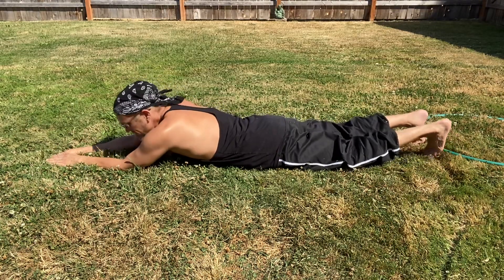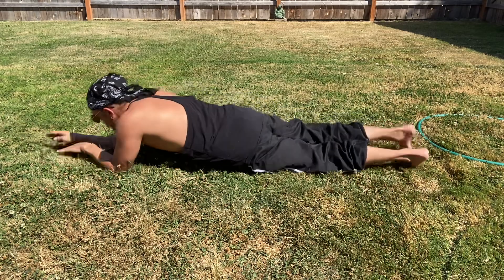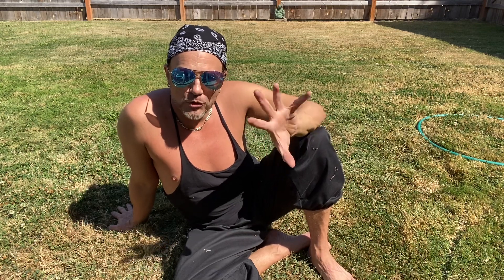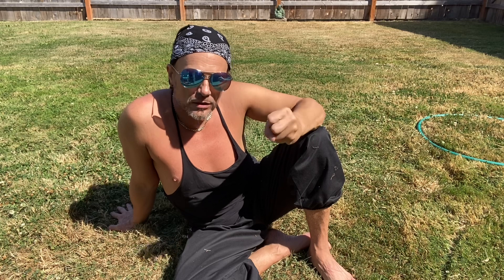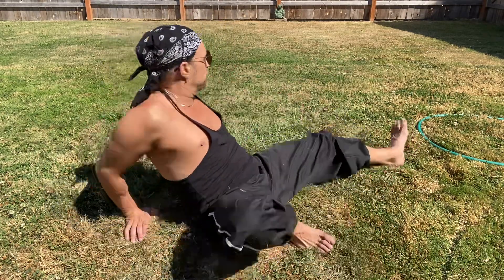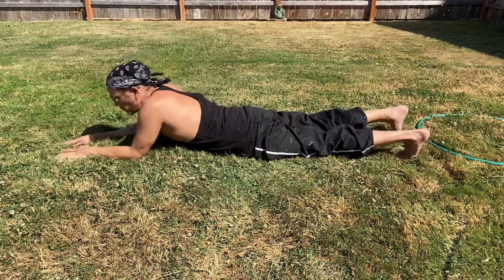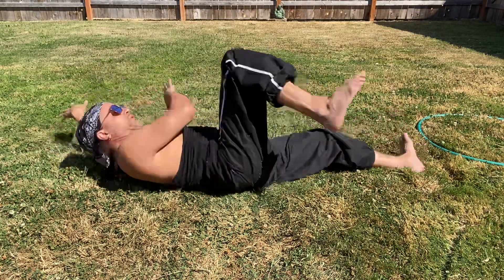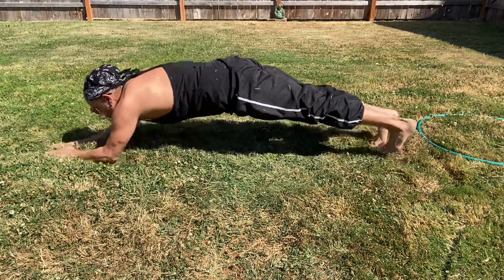The serpents sermon on developing scale armor. Hardening the body. What are Snake ups?